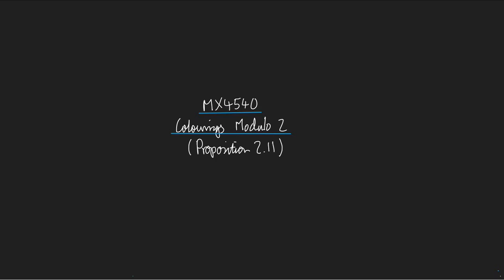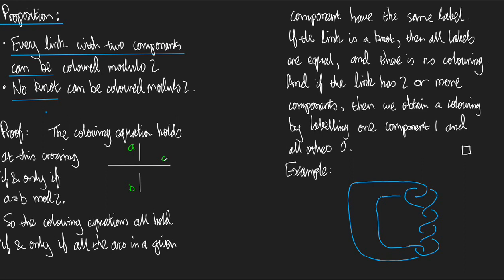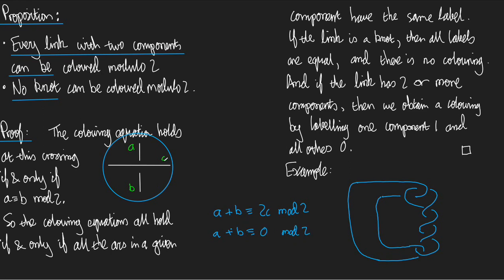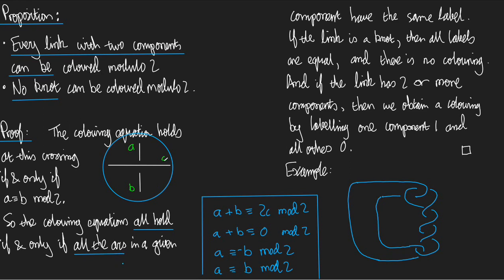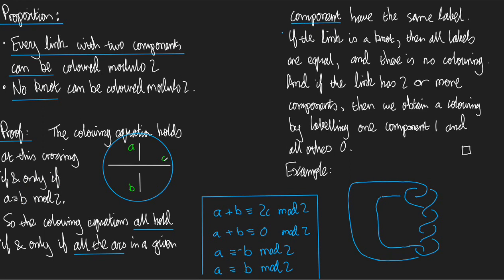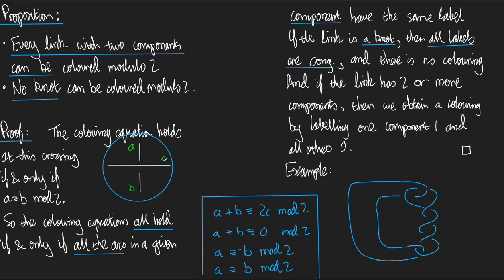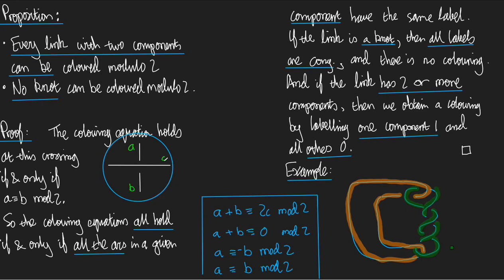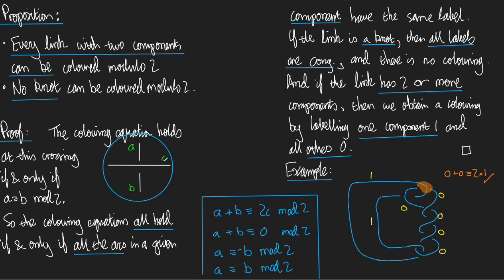Colouring Modulo 2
A mini lecture based on Proposition 2.11.